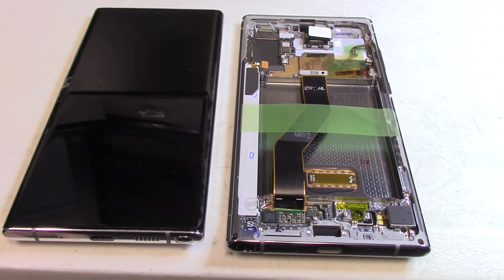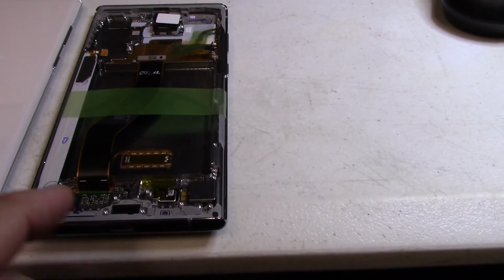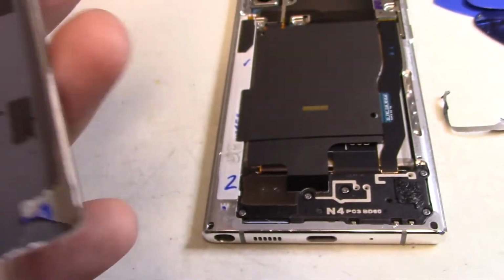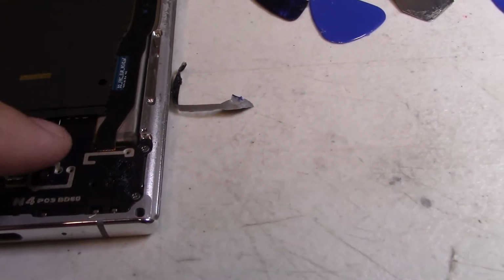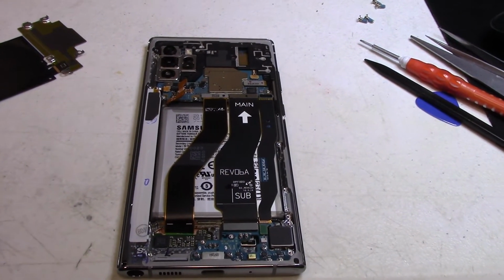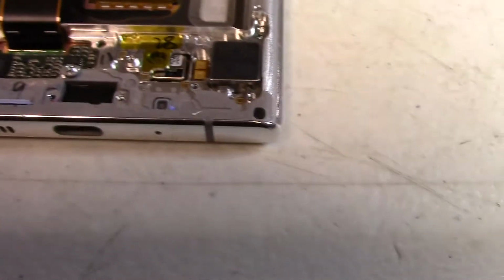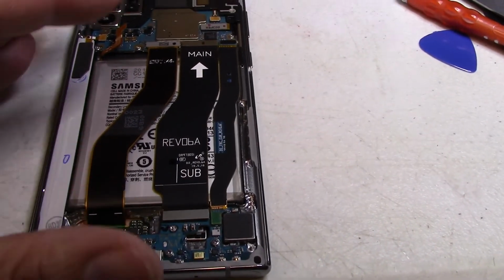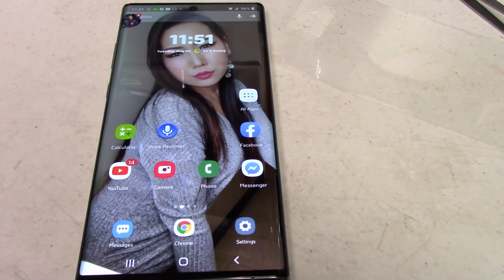Samsung Note 10+ OEM Screen Replacement Nightmare rear panel!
In this video I replace the LCD and frame on a Samsung Galaxy Note 10 Plus. The repair is a nightmare because of the